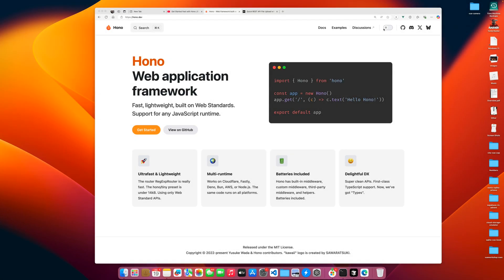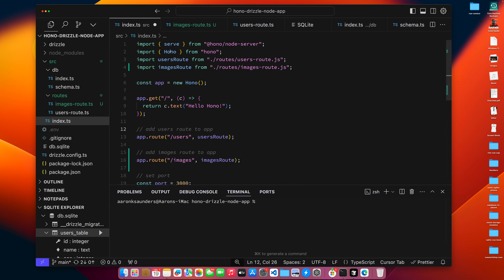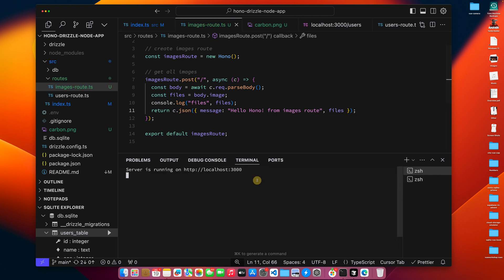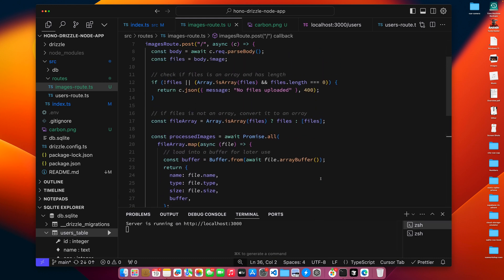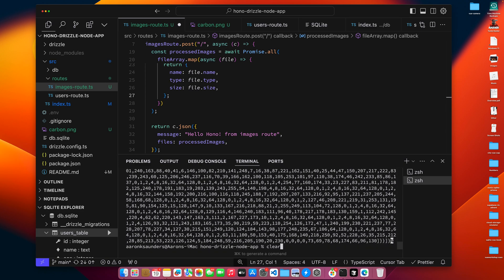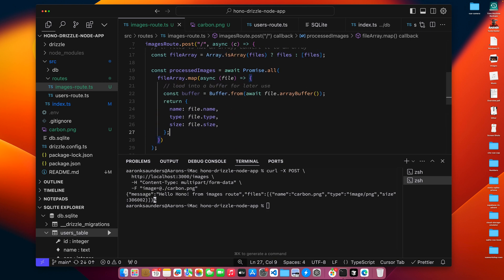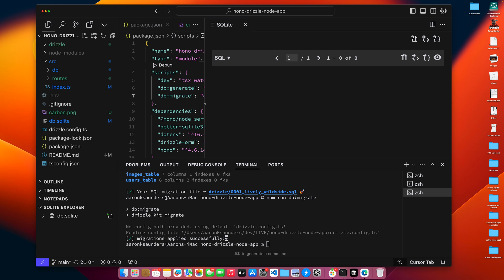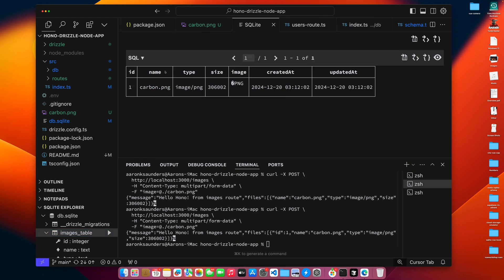Quick Start with File Upload Using Hono JS and Drizzle ORM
- Hono  - Fast, lightweight, built on Web Standards. Support for any JavaScript runtime.
- Drizzle ORM - you can define and manage database schemas in TypeScript, access your data in a SQL-like or relational way, and take advantage of opt-in tools to push your developer experience through the roof.

⏱️ Chapters
00:00 - Introduction
00:57 - Setup New Images Route File
02:25 - Create POST Route For Uploading
08:00 - Create a New. Schema for Images
10:30 - Write Image To Database With Drizzle
13:54 - Route Get Image Data
14:50 - Route Delete Image
15:52 - Route Get Image Meta-Data, exclude image binary data
15:55 - Route Download Image
18:00 - Route Get All Images Meta-Data